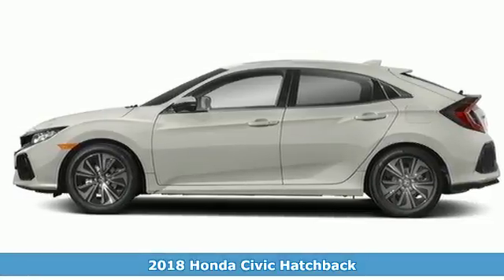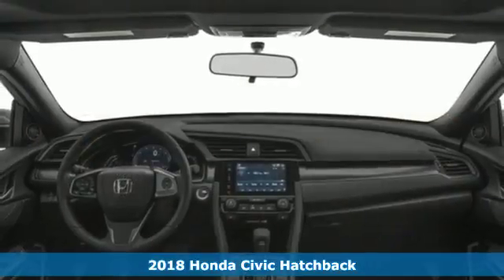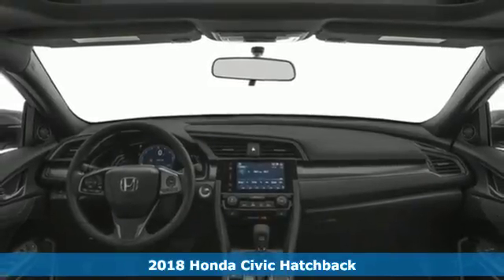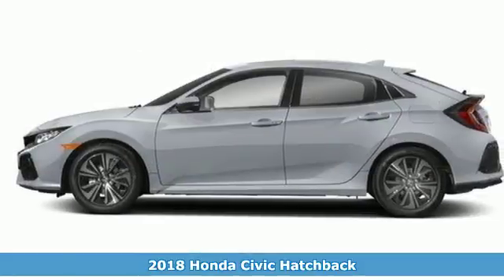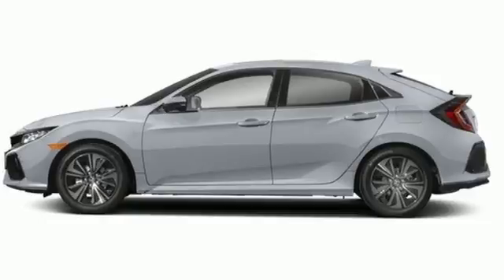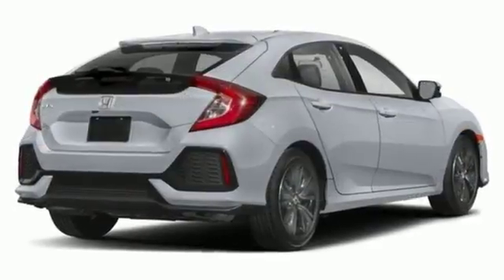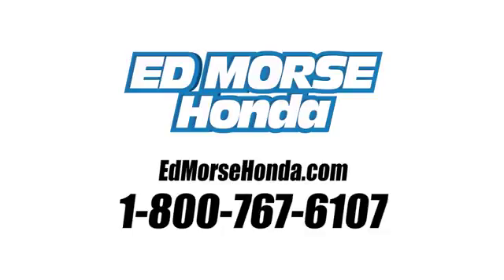New 2018 Honda Civic Hatchback West Palm Beach Juno, FL JU222208 - SOLD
Year: 2018
Make: Honda
Model: Civic Hatchback
Trim: EX
Engine: 1.5L I-4 DOHC 16-Valve Turbocharged Engine
Transmission: Automatic
Color: WB/White
Stock #: JU222208
VIN: SHHFK7H55JU222208
Ed Morse Honda is excited to offer this 2018 Honda Civic Hatchback. Save money at the pump with this fuel-sipping Honda Civic Hatchback. You've found the one you've been looking for. Your dream car. The look is unmistakably Honda, the smooth contours and cutting-edge technology of this Honda Civic Hatchback EX will definitely turn heads. The Honda Civic Hatchback EX will provide you with everything you have always wanted in a car -- Quality, Reliability, and Character.

Address:
3790 West Blue Heron Boulevard